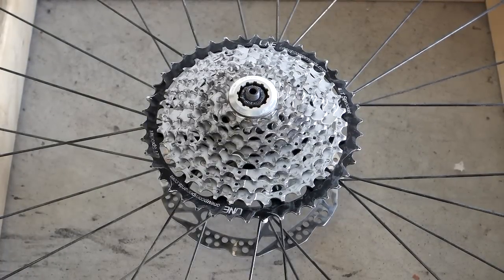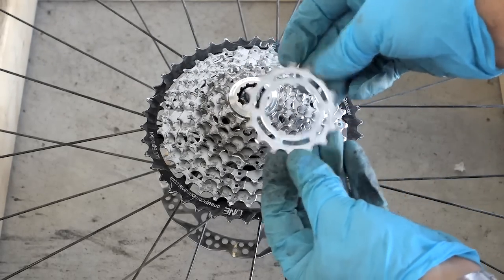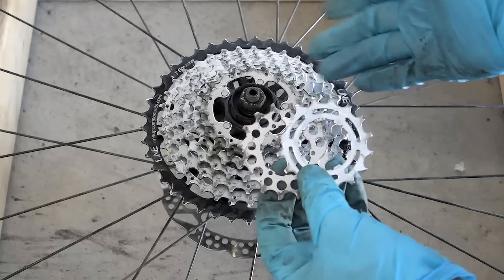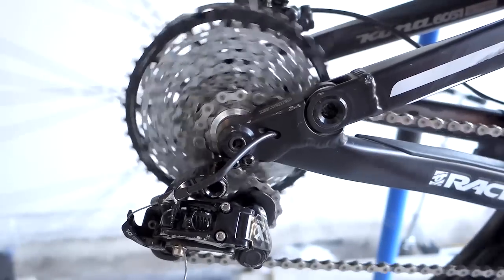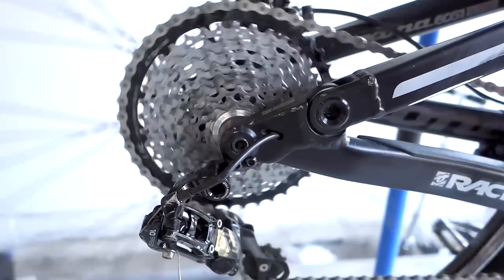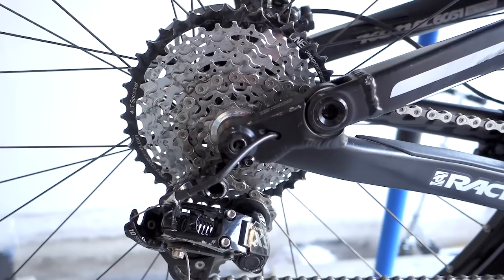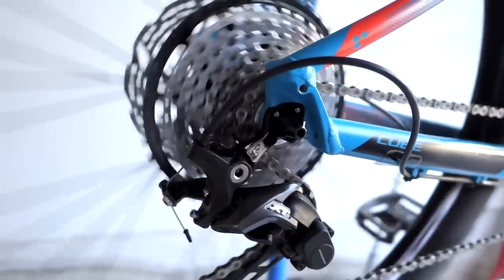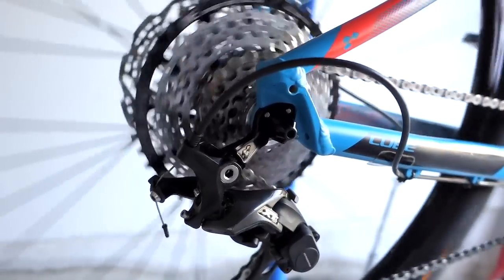16t cog from Shimano vs OneUp, 1x10 Extended Cassette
Quick test with the 16t from Shimano and OneUp on a 1x10 system, first X9 type 2 10 speed RD then XT M8000 11 speed RD.
Changing the indexing of the 16t cog (clockwise about 2 clicks for the Shimano) seems to make the shifting smoother around the 16t.